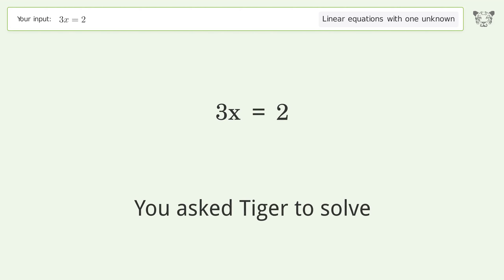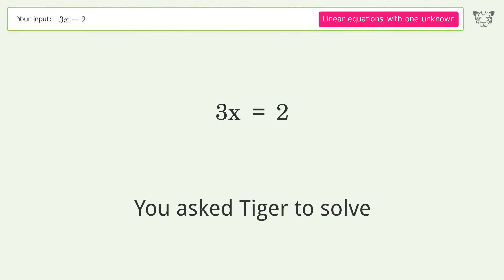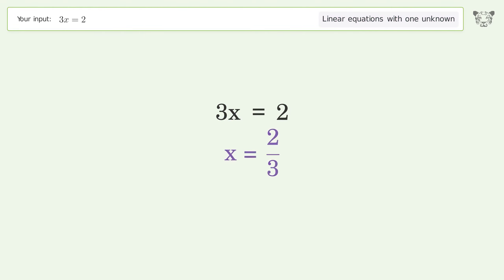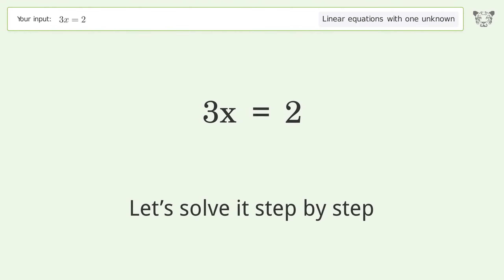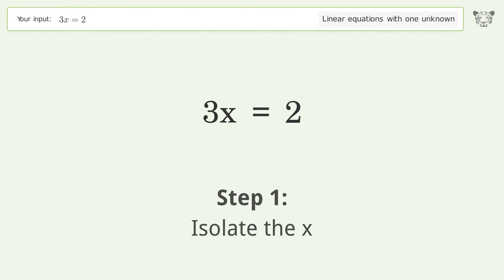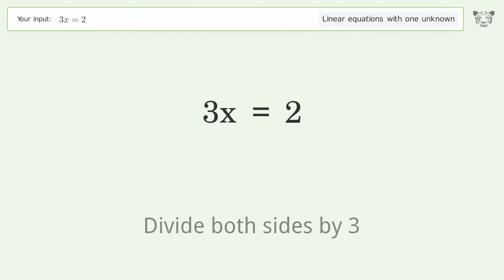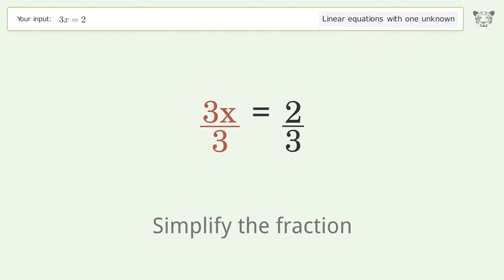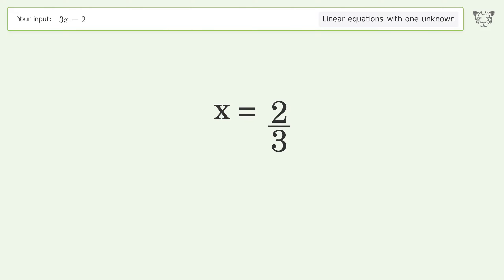Linear equation with one unknown: Solve 3x=2 step-by-step solution